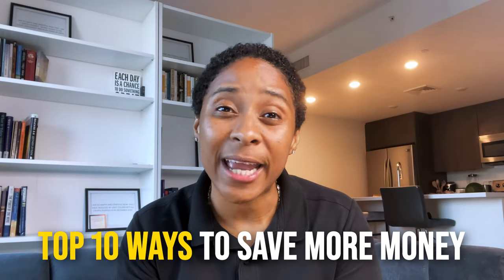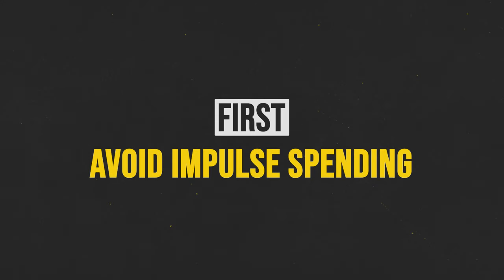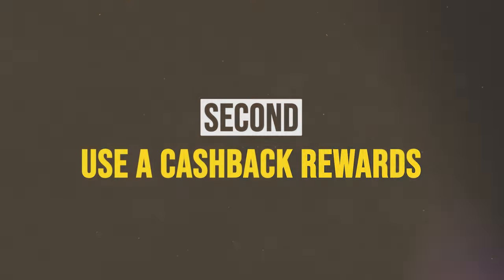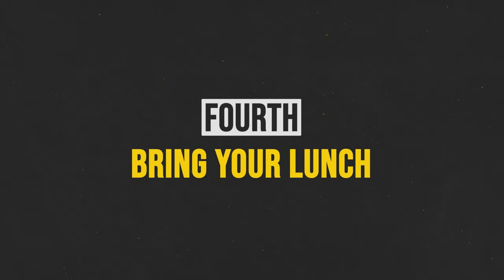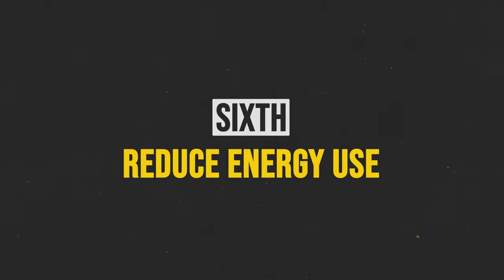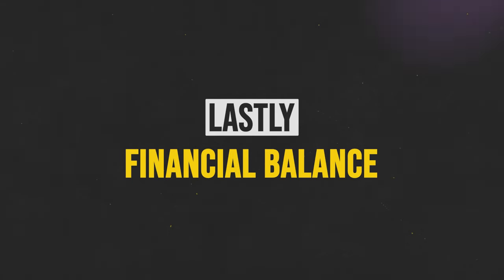10 Simple Ways to Save Money Fast | Budgeting Tips for Beginners in 2024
Want to save money fast and take control of your finances? In this video, we'll share 10 simple ways to save money quickly, perfect for budgeting tips for beginners in 2024!

Learn how to:
- Cut unnecessary expenses and reduce debt
- Build an emergency fund and boost your savings
- Maximize your income with smart financial habits
- Use the 50/30/20 rule to allocate your money wisely
 - Avoid common money mistakes and stay on track

Whether you're a college student, a young adult, or just starting out, these easy budgeting tips will help you save money fast and achieve your financial goals.

Timestamps:
0:00 - Introduction
0:08 - Tip #1: Avoid Impulse Spending
0:30 - Tip #2: Use Cashback Rewards Cards
0:46 - Tip #3: Cancel Subscriptions
1:28 - Tip #4: Pack Your Lunch
1:47 - Tip #5: Shop Sales
2:33 - Tip #6: Reduce Energy Use
2:47 - Tip #7: Save Your Change
3:15 - Tip #8: Automate Your Savings
3:54 - Tip #9: Avoid Late Fees
4:30 - Tip #10: 50/30/20 Rule